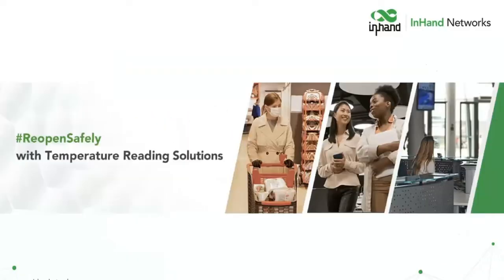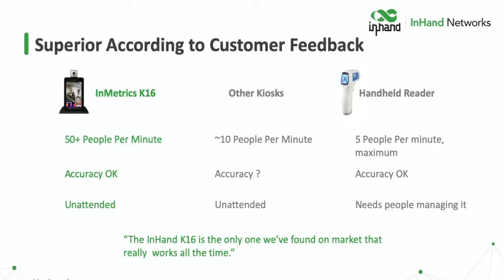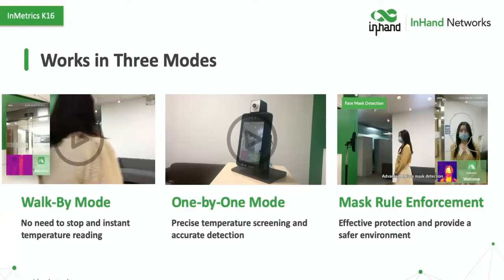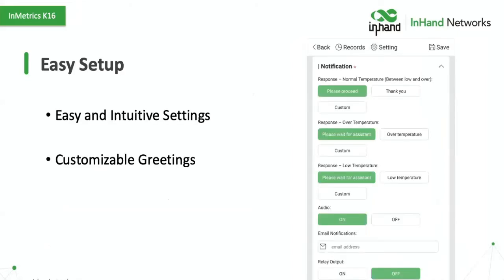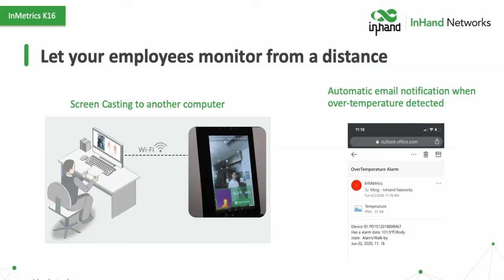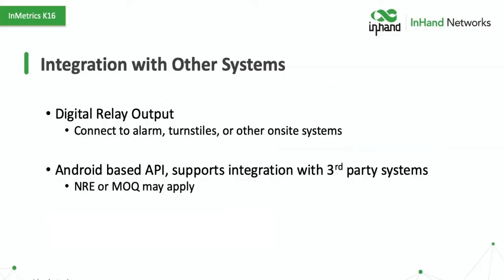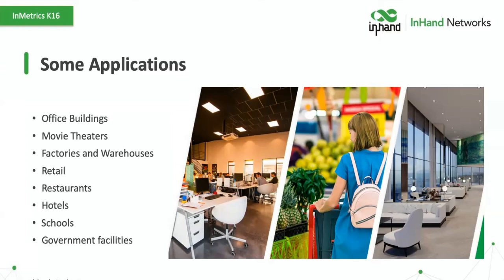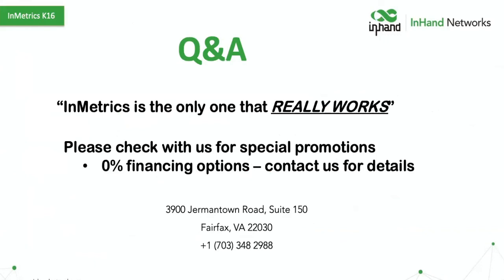August 2020 Webinar: ReopenSafely | Temperature Reading & Face Mask Detection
Are you looking for access control solutions to help with the reopening of your facility？

Watch this webinar to see our latest addition to the InMetrics K16 body temperature reading kiosk, face mask detection. This will speed up and automate your screening process to allow employees and customers back into your facilities.